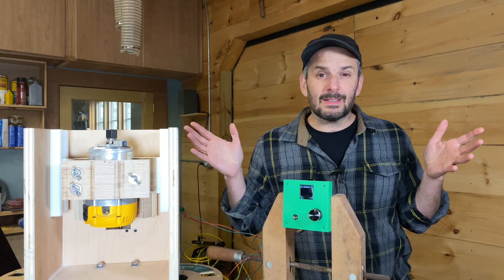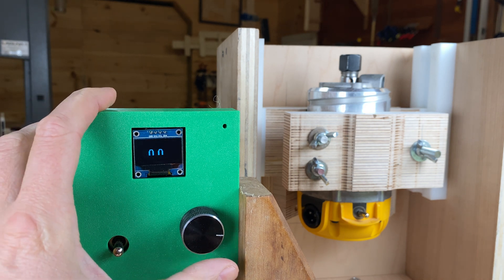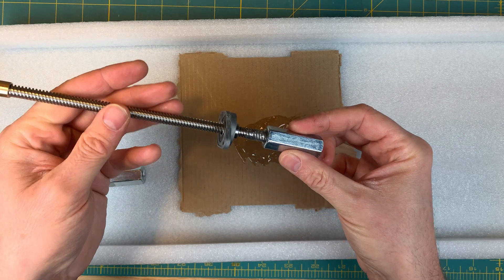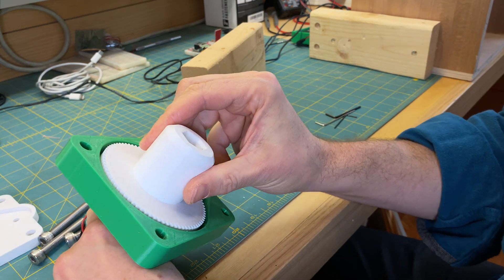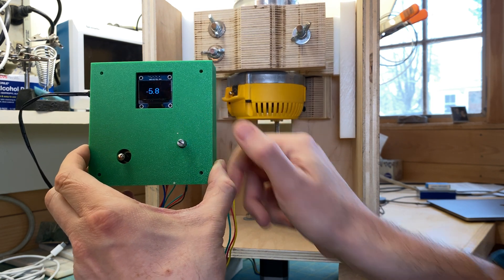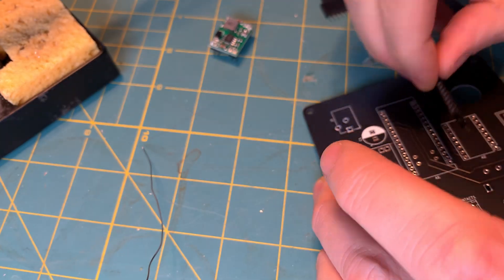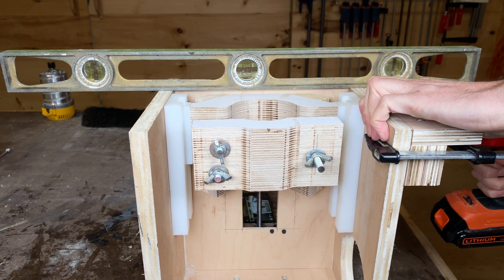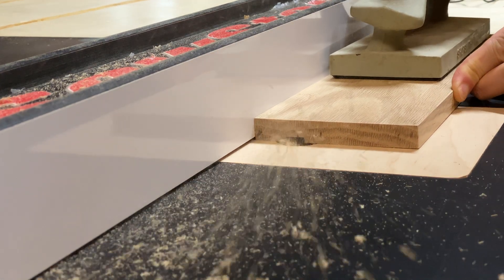This changes woodworking forever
This is the third video in the remaking the Router Lift series. And there's a TWIST!  It's computer controlled and motorized.
If you're looking for the arduino code, you can find it
00:00 Introduction
00:36 Previous Videos
01:05 Demonstration
02:48 System Design
03:46 Mechanics
06:40 Electronics
08:50 PCB design
10:43 Installation
12:44 Finale